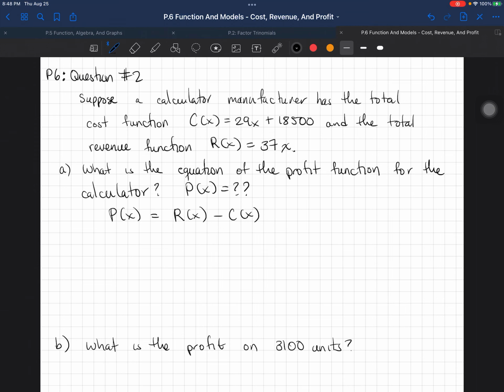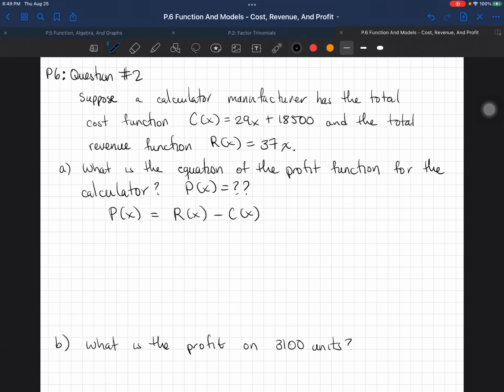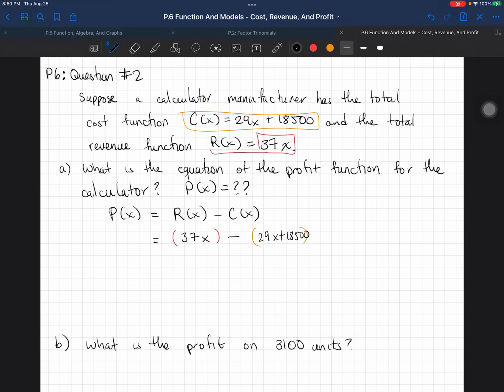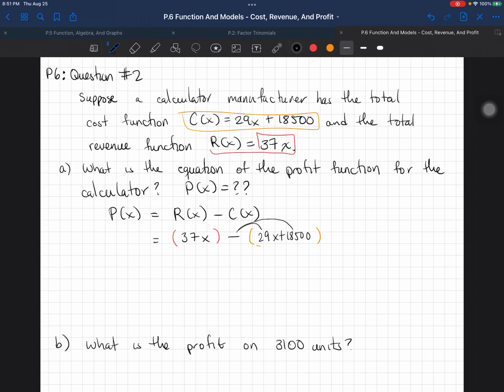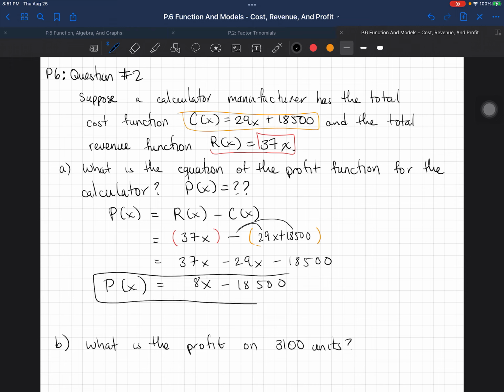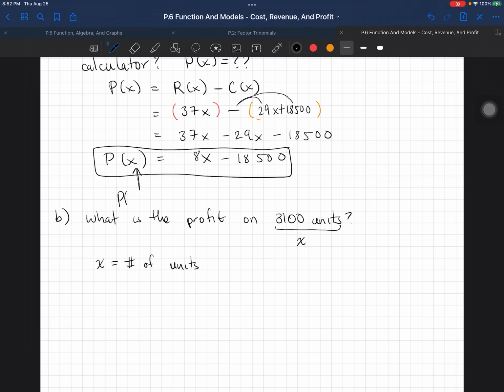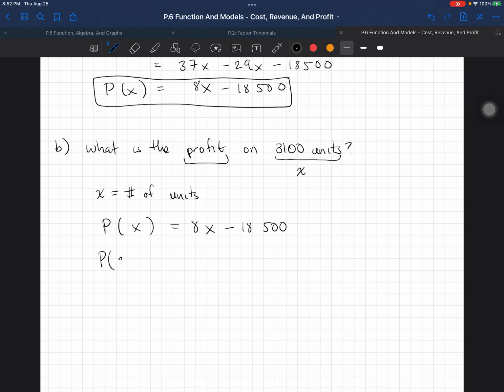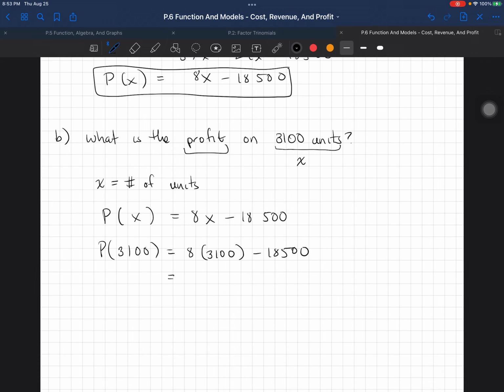P 6 Function and Models Ex 2 Cost, Revenue, and Profit